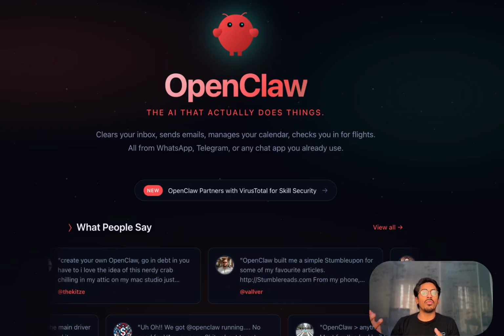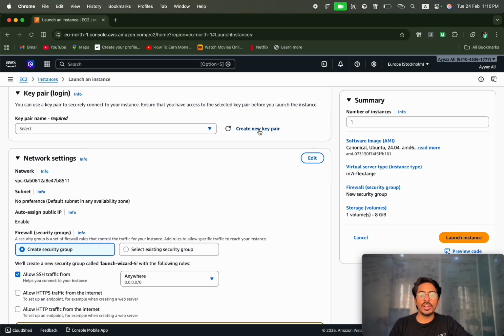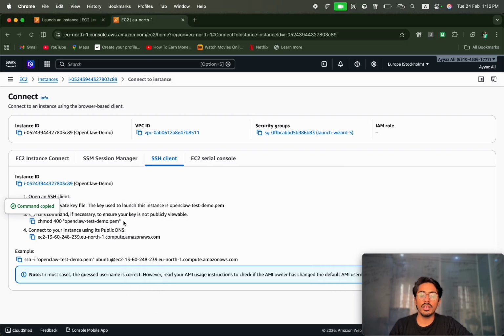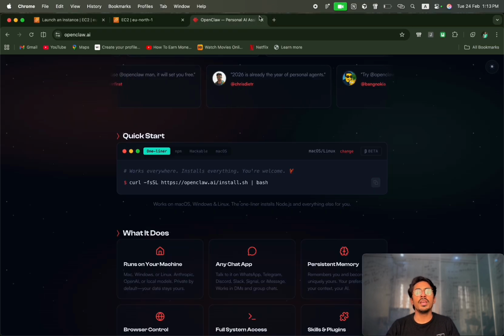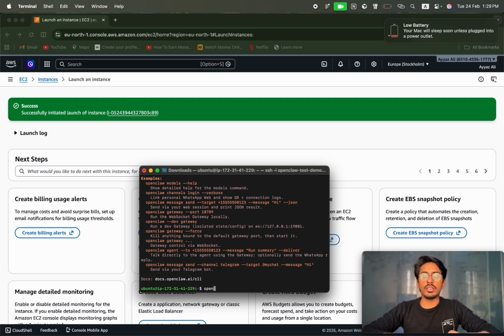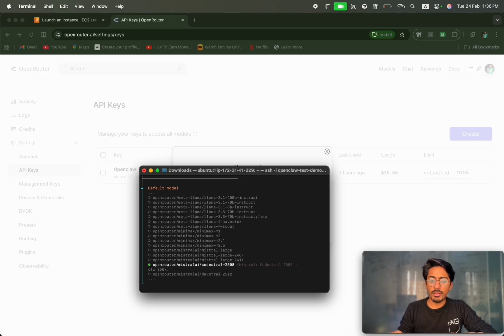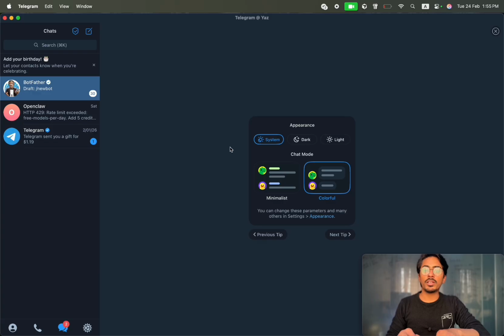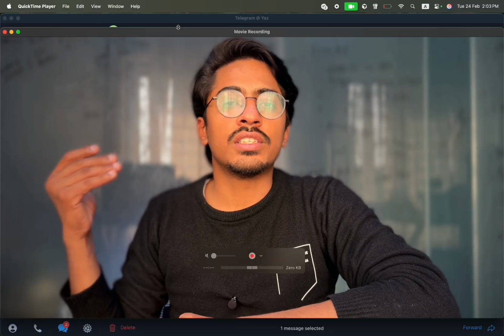OpenClaw Full Setup: The AI That Actually DOES Things! 🤯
I’ve been testing a ton of AI tools lately, and honestly, most of them just talk at you. But today, I’m showing you OpenClaw—and this thing actually does stuff.

Like, it literally manages your inbox, sorts out your calendar, and can even check you in for flights, all directly from WhatsApp or Telegram. It feels like we're finally getting the AI assistants we were promised.

In this video, I’m taking you through my exact full setup process so you can get it running smoothly without the headache. I'll show you how to connect everything up safely and start automating the boring parts of your day.

👇 What we're covering:

Setting up the EC2 Instance
Selecting the best instance to run it & storage requirements
Essential commands to run to make it work
Hooking it up to  Telegram (so easy)

⏱️ Skip around if you need to:
0:20 - AWS EC2 Setup
1:51 - Selecting the best instance on AWS
3:41 - Connecting through SSH
4:24 - Essential Commands to run on Machine (Check below)
7:04 - Install OpenClaw
8:49 - Open Router Setup (Selecting the best model)
11:43 - Setting up Telegram

Essential Commands to run on the Machine:
1. chmod 400 "openclaw-test-demo.pem"
2. ssh -i "openclaw-test-demo.pem" ubuntu@[your instance].eu-north-1.compute.amazonaws.com
3. sudo apt update (Very important)
4. sudo apt upgrade (Very important)
5. curl -fsSL | bash (Install open Claw)
6. source ~/.bashrc (Once openClaw is installed, use this command to load)
7. Congrats, you've got the setup. You can now run "openclaw onboard"

I’ll be hanging out in the comments section to help you troubleshoot.